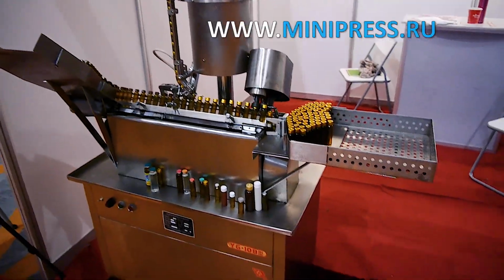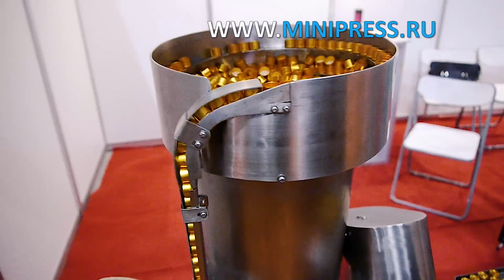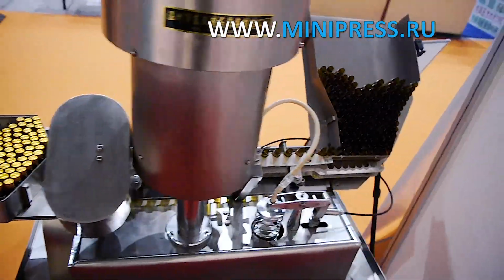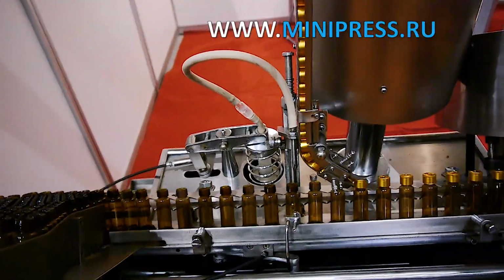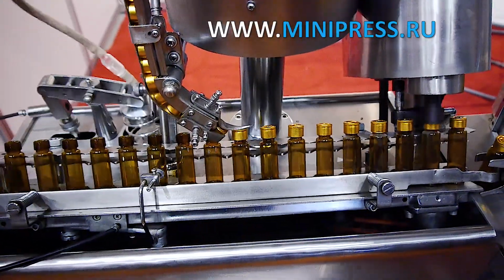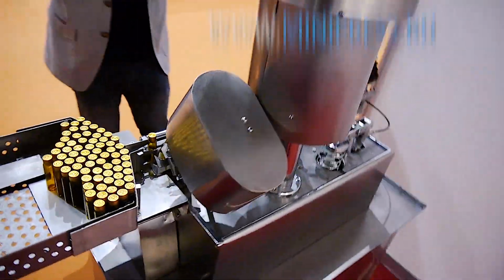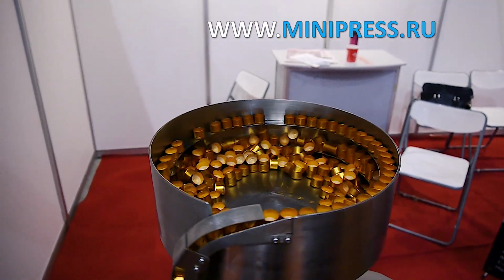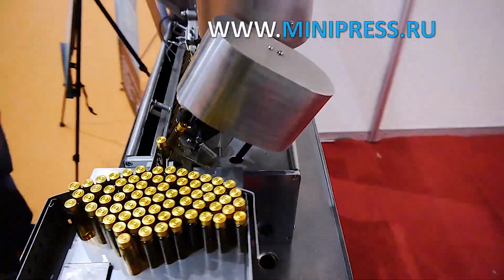Automatic equipment for filling and capping penicillin vials wiring repair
LABELING MACHINES
MIXERS AND MIXERS OF POWDERS
TABLET PRESSES
BLISTER MACHINES
LABORATORY ANALYZERS
CELLOPHANATORS
POWDER GRANULATORS